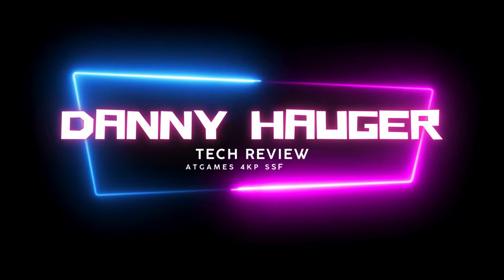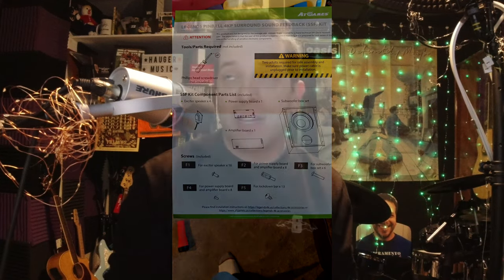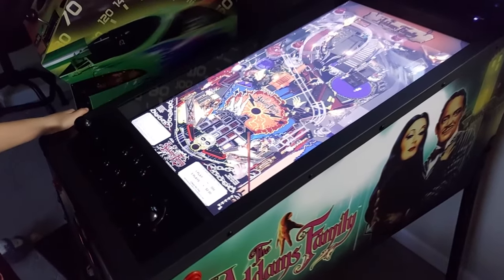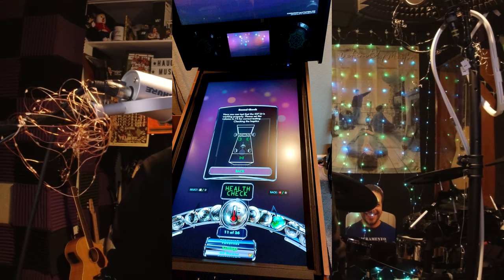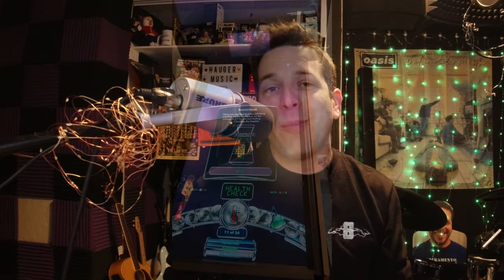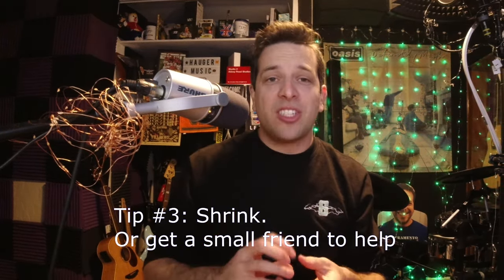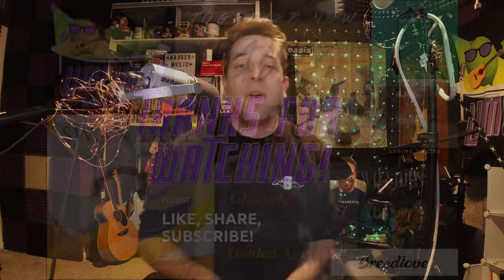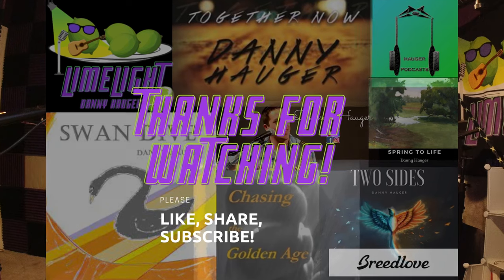3 Hours Installing the Atgames Legends ALP 4KP SSF Surround Sound Kit, Time Saving Install Tips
3 hours later, I'm finished. Probably should take less than one hour, or maybe I AM that bad, or maybe IT IS that difficult, judge for yourself. The purpose of this video is to discuss how you can save time installing the SSF kit for the Atgames Legends 4KP Pinball machine, and some of the pitfalls that took so long for me as I installed the system today.

I would rate the difficulty 8/10. Wagner's Tech Talk video is excellent, but I think some tips from me will save you time if you get stuck, and is worth watching before you begin. Overall I am enjoying the v pin experience a lot on the Atgames 4KP, and thinking the best is still to come, glad the SSF kit is in, wish I could have had Atgames install it for me before delivery.

Help support my independent music and free weekly podcast downloads by sharing it with your friends. Your comments, likes, and shares help me keep this dream alive. I find my music is enjoyable for background, work, homework, and meditation too. I hope this adds enjoyment to your life and music collection!